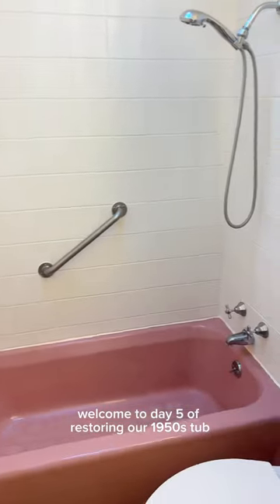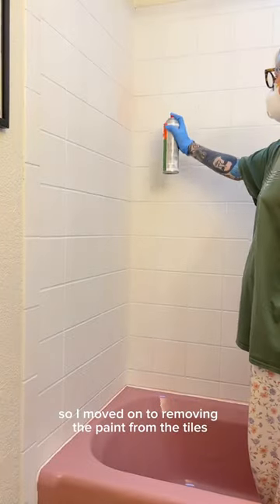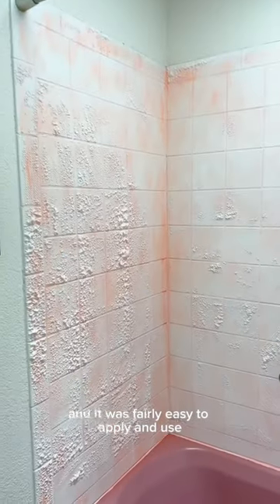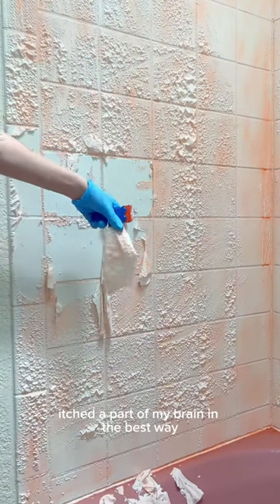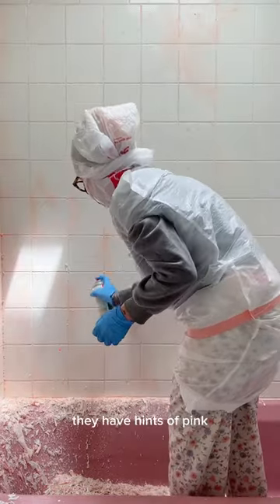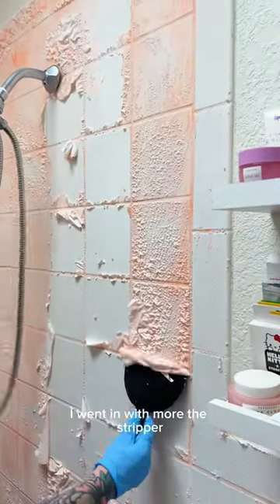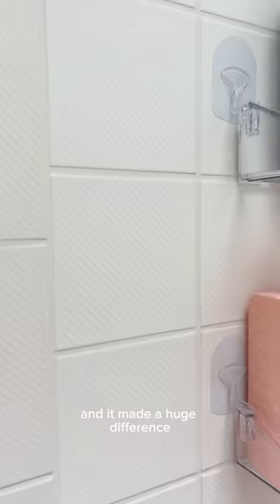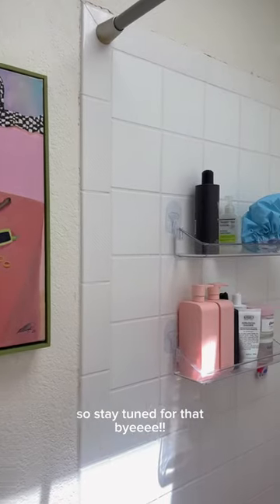restoring our 1950s pink tub, day 5 !! 🎀🛁